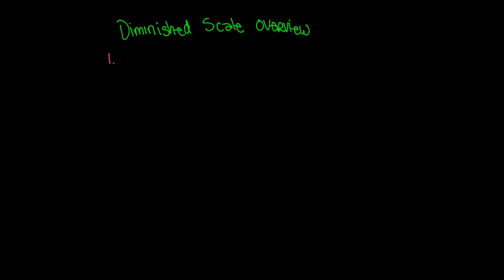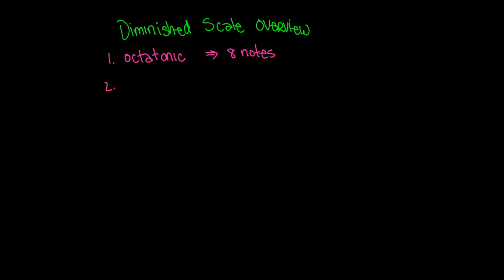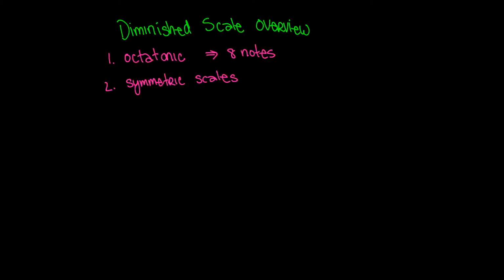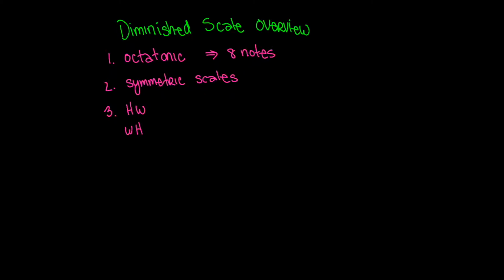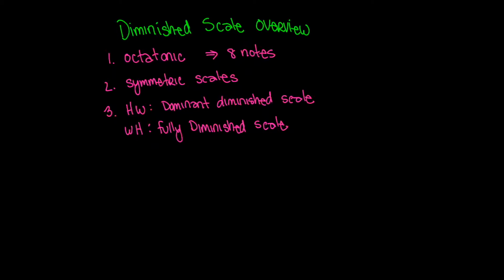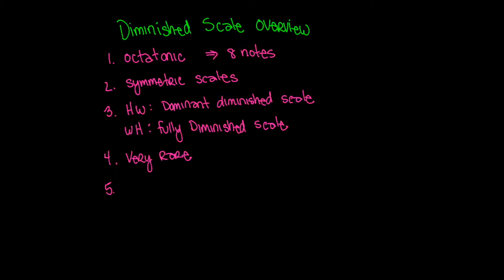The Diminished Scale Overview Video - Music Theory Lesson 48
In this music theory video lesson, we will do a general overview of the diminished scale, including the dominant diminished, and the half-diminished scales. In future video lessons, we will learn about building, and usage of the different diminished scales.